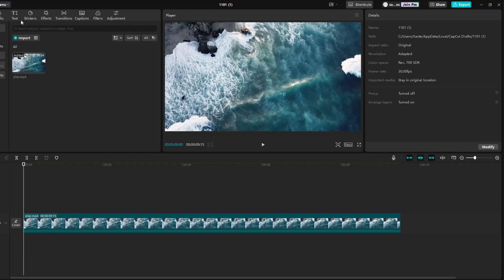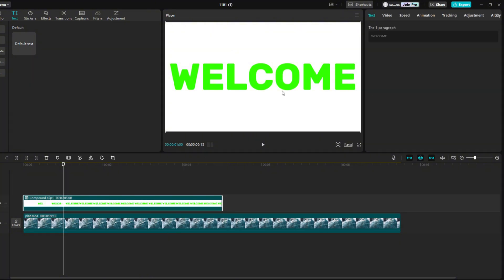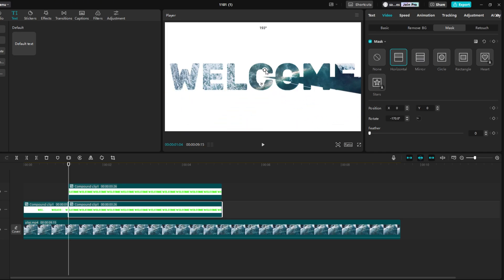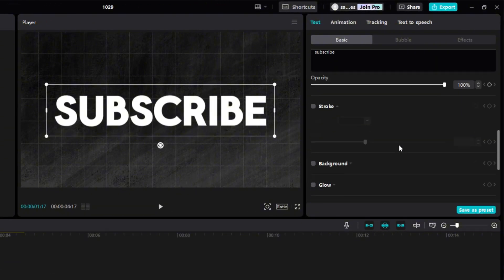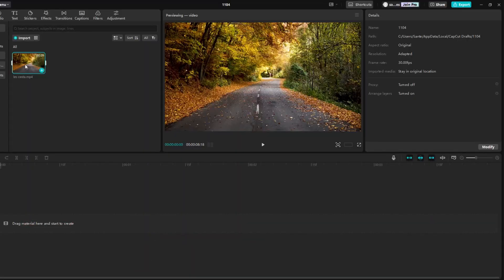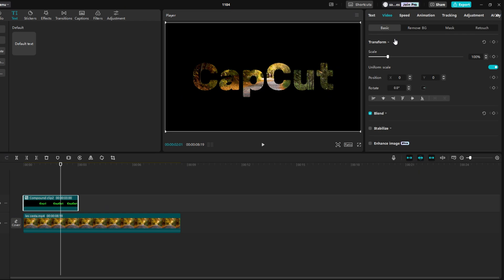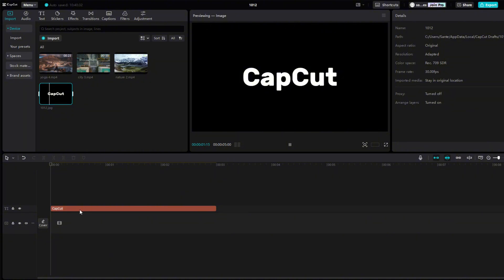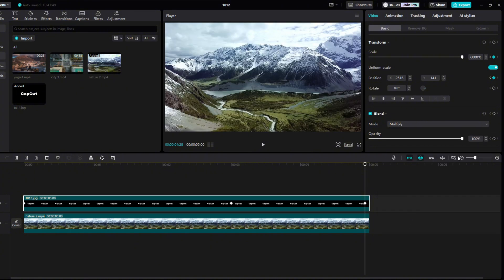4 Must-Try Text Intro Effects in CapCut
Discover 4 text intro effects in CapCut PC. Elevate Your Edits Like Never Before!🎬

Want to take your video editing skills up a notch and wow your audience? In this video, I’m sharing 4 amazing CapCut text intro effects that most people have never heard of! Whether you’re a beginner or an experienced editor, these powerful effects will help you create stunning cinematic Intro.

Intro: 00:00
1 Effect: 00:04
2 Effect: 02:15
3 Effect: 03:13
4 Effect: 04:17
Outro: 5:48